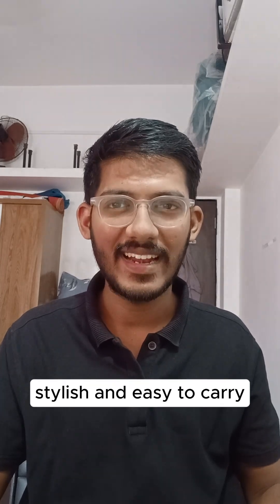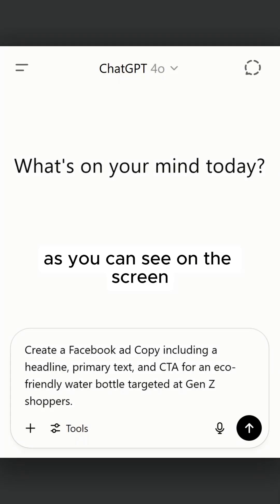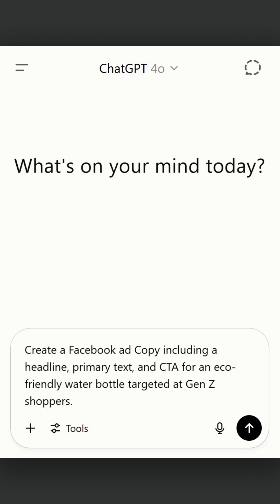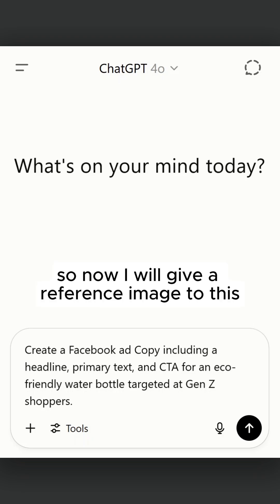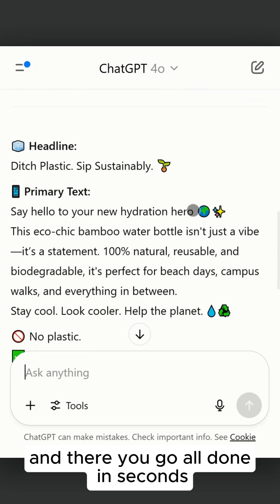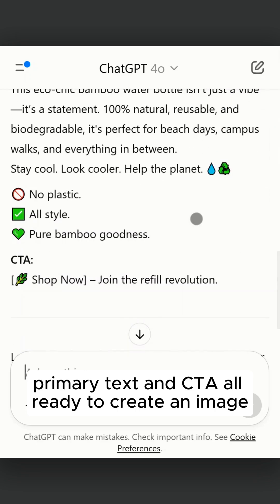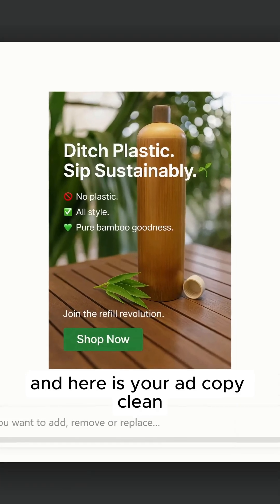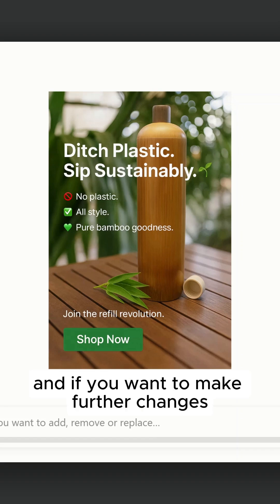Why Your AI Ads Look Bad – Fix Your Prompts (Text-Based Image Prompt Tutorial)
Are your AI-generated images not turning out the way you imagined? 🤖📉
If you're a marketer or content creator using AI tools like Midjourney, DALL·E or others — the issue might not be the tool… it's the prompt you're using.

In this video, we’ll teach you:

Why your image prompts are failing
How to structure text-based prompts that actually reflect your ad copy
Examples of prompts that work for marketing visuals

🔥 Whether you’re running campaigns or designing creatives, this tutorial is a must-watch to level up your AI game.